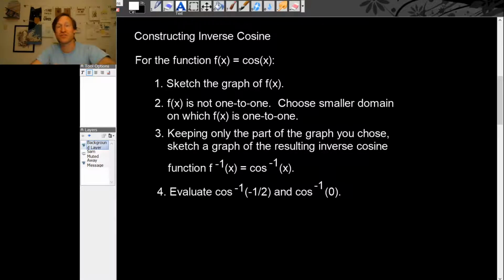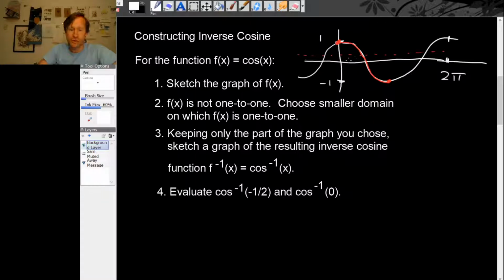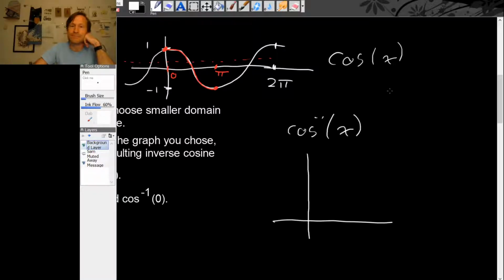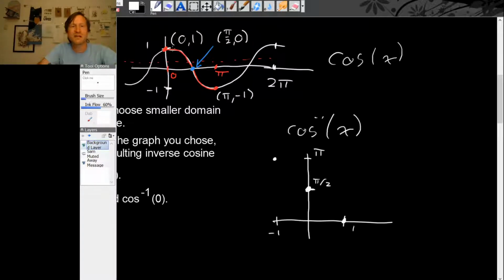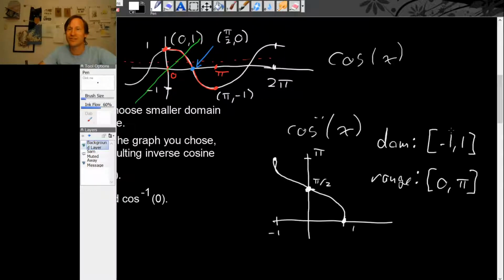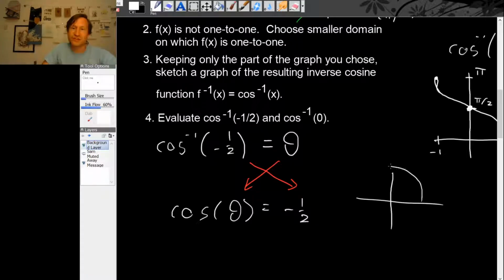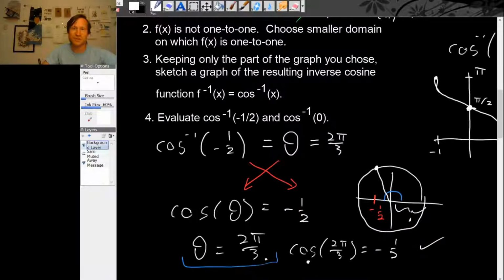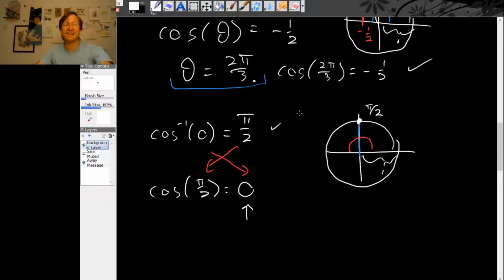5.5 2 - Inverse Cosine